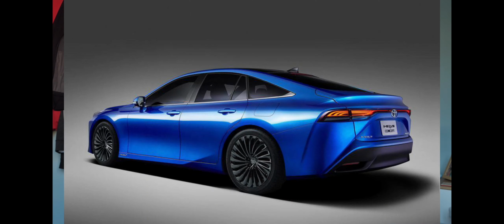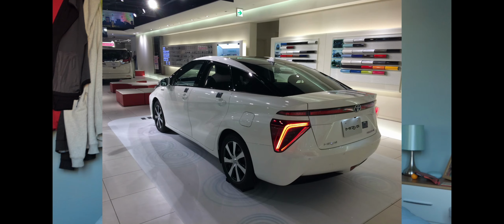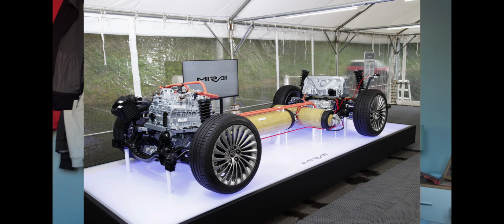Facts about The 2021 Toyota Mirai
This Mirai is a very futuristic looking car, with Lexus underpinnings and styling. Only this car is powered by hydrogen with electric motors onboard. I talk on the info about this upcoming vehicle.